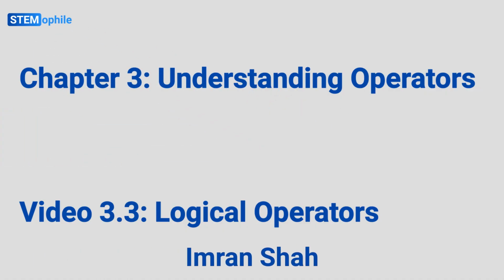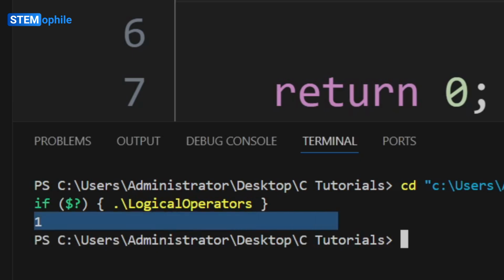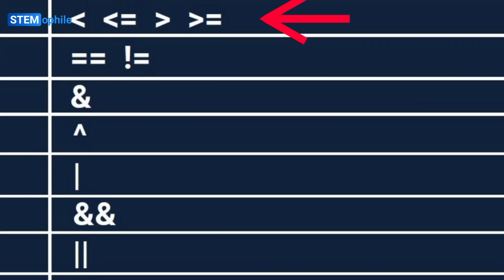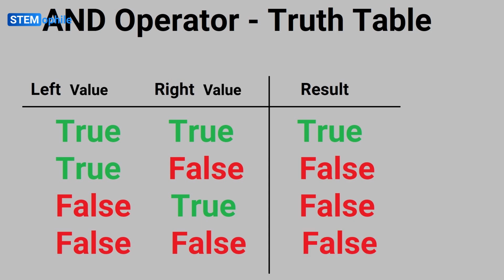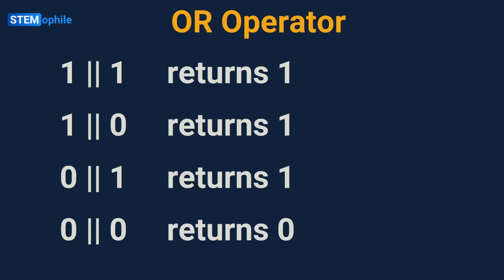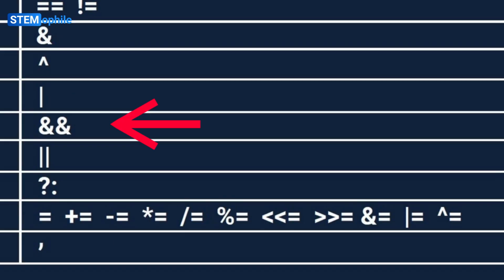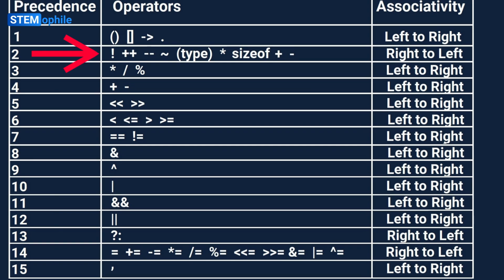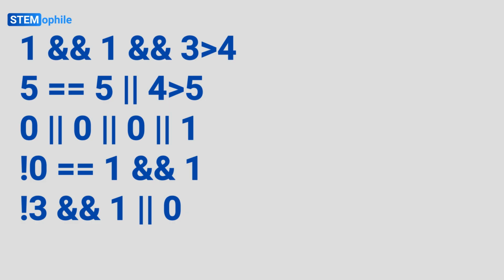Logical Operators in C Language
Logical Operators in C – AND (&&), OR (||), NOT (!) Explained | STEMophile

Welcome to STEMophile! I’m Imran Shah, and in this video, we’ll dive deep into logical operators in C programming. Logical operators are essential for decision-making in programming, allowing us to evaluate expressions as either true (1) or false (0).

This video covers the three main logical operators in C: Logical AND (&&), Logical OR (||), and Logical NOT (!). You’ll learn how the AND operator works by returning true only when both conditions are true, while the OR operator returns true when at least one condition is true. We’ll also explore the NOT operator, which flips truth values and has the highest precedence among logical operators.

You’ll see truth tables for each operator, understand their precedence in relation to relational and arithmetic operators, and discover common mistakes programmers make when using them. Additionally, we’ll demonstrate how logical operators interact with relational expressions in conditions and how they help create more efficient decision-making logic in C.

Logical operators are a fundamental part of programming, and mastering them will help you write better conditional statements and optimize your code. Watch the video till the end to strengthen your programming skills and gain a solid understanding of logical expressions.